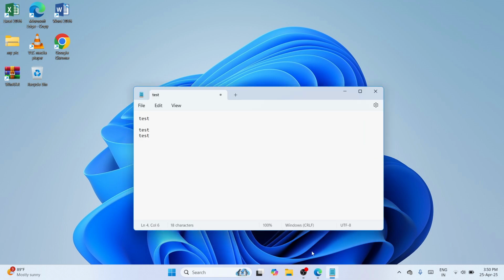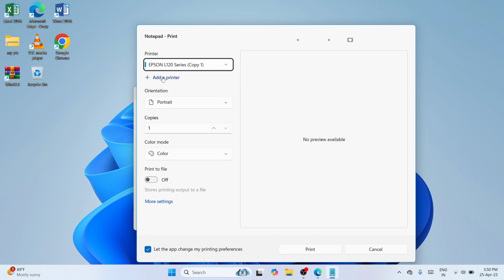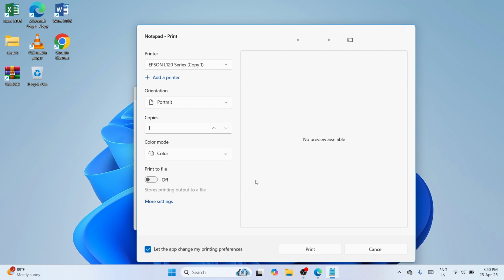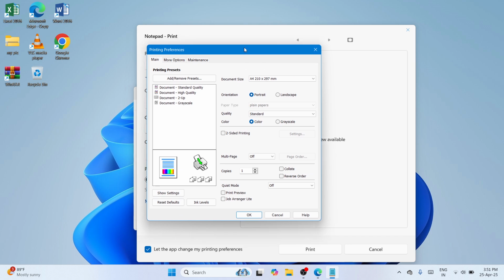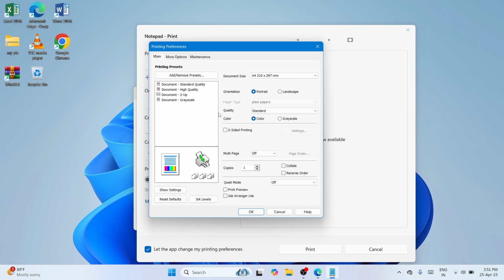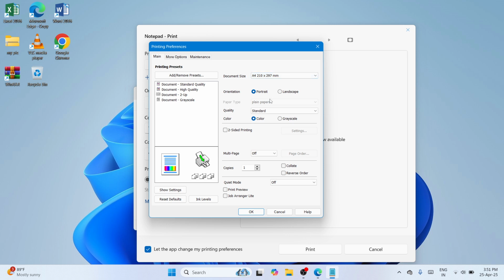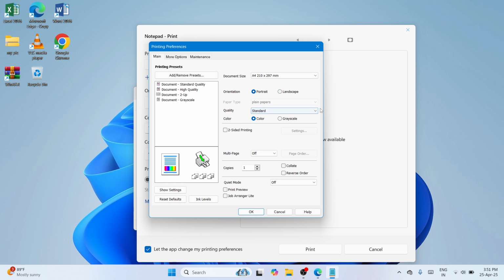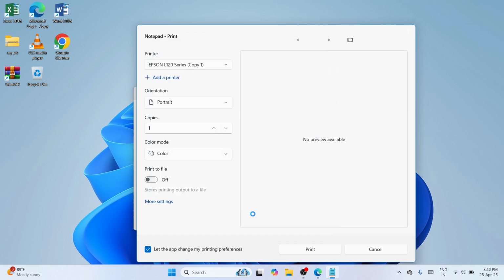How To Easily Set Or Change A4 Paper Size In Printer Settings In Windows 11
Learn how to easily set or change the A4 paper size in printer settings on Windows 11!
Step-by-step guide to adjust print preferences for accurate page layout.
Perfect for documents, forms, and projects that need A4 formatting.
Watch now and make sure your printer is ready for A4 printing every time!